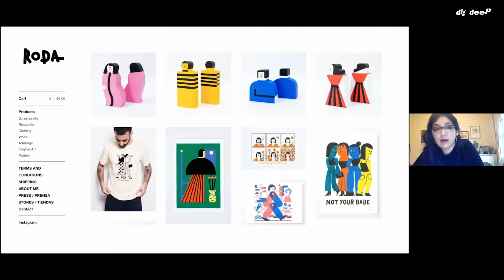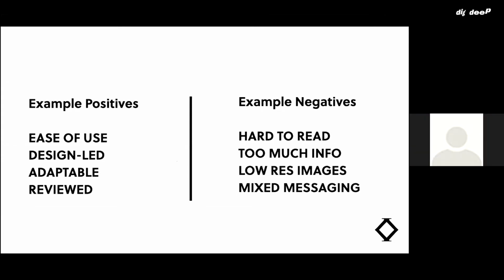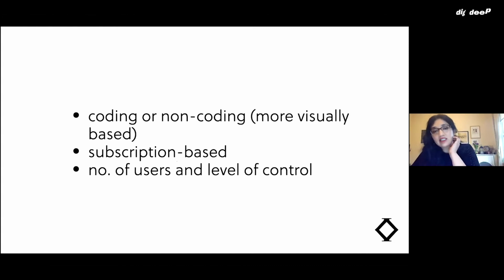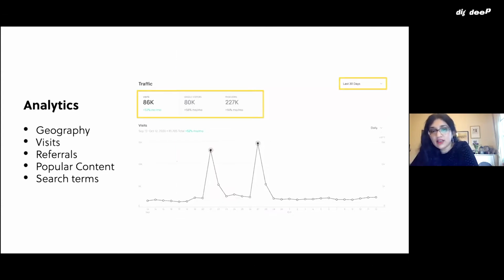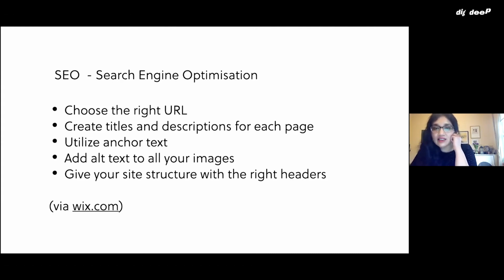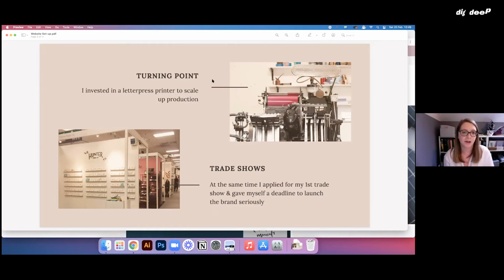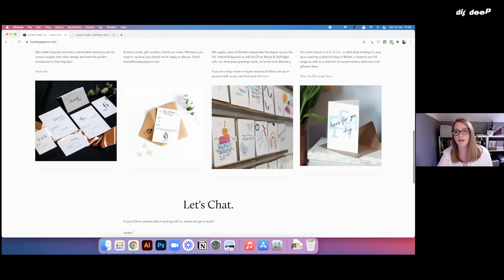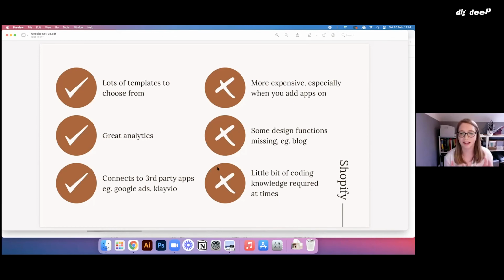A DIY guide on setting up a website with Karishma Kusurkar and Emma Johnston || Dig Deep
A DIY Guide on setting up a website

On the 20th of February, we had the pleasure of having our second Womenfolk event ‘ A DIY Guide on setting up a website’ facilitated by Karishma Kusukar & Emma Johnston.

It was a workshop that we wanted to break into two sections. In the first section, Karishma covered the basics of what you would need to think about when setting up a website.

Part 1
Karishma starts off by asking you if you really need a website. She challenges you to think about the purpose of what you will need for your website, what are your preferences, who are your users, what to include, costings to consider, domains and above all else, how to organise the content for your website.

Karishma briefly runs through the different online platforms that aide eCommerce, sound & audio, portfolio sites and does a brief run-through on how to navigate the Squarespace platform.

Part 2
Emma Johnston from Hunter Paper Co & Hunt and Gather runs through how she started her two businesses. She dives into the process of how she gained her following to going to tradeshows and emphasises how a lot of her growth has been from peer learning as she went along.

Emma speaks about how her two businesses serve different purposes and how they have a different customer base, which leads to different marketing strategies on how to drive traffic to both websites.

Emma talks about how she set up both websites on different platforms, and is able to share the pro’s and con’s of the platforms, and knows exactly what her businesses need.

Part 3
We had a really interactive Q & A session where people that attended the event got to ask Emma and Karishma technical things about the process of setting up a website.

This project is kindly funded by Ulster Bank.